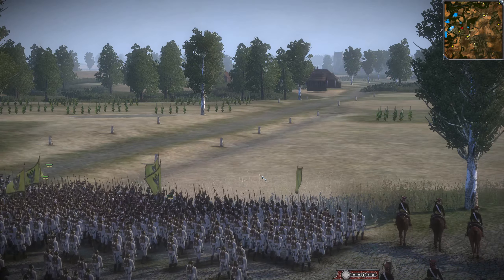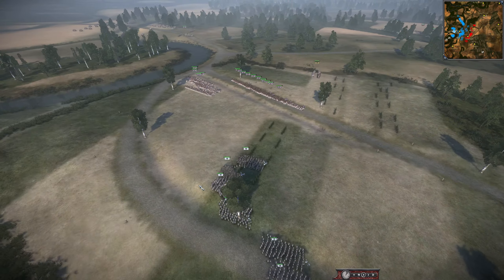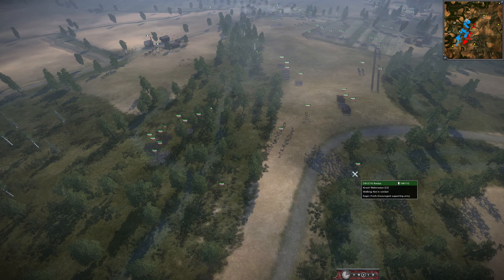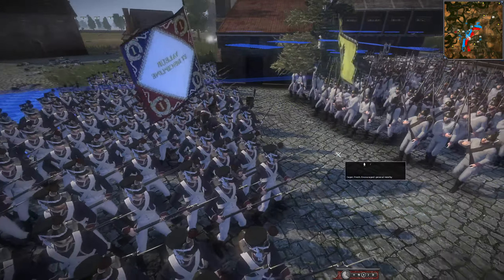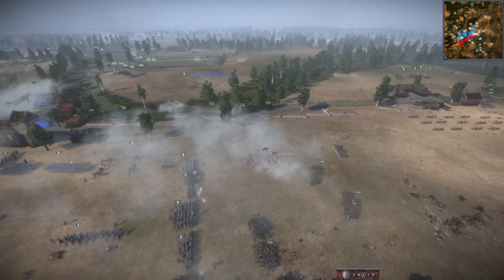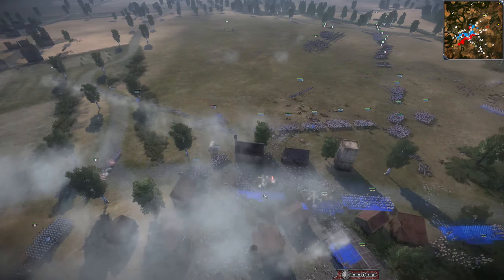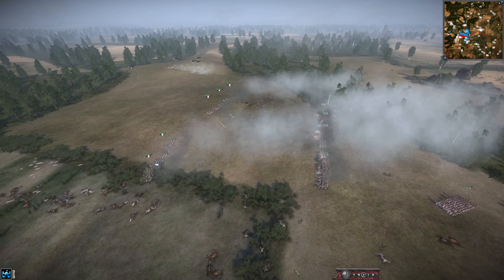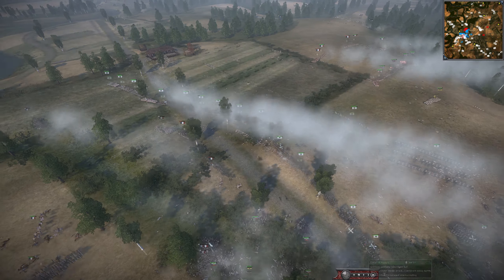When Both Sides Give Way! Napoleonic Total War 3 4v4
A 4v4 where France and its allies start off at a disadvantage! But the Coalition is taking its time to get into position making this an even fight! Some one must get an edge, who will it be?